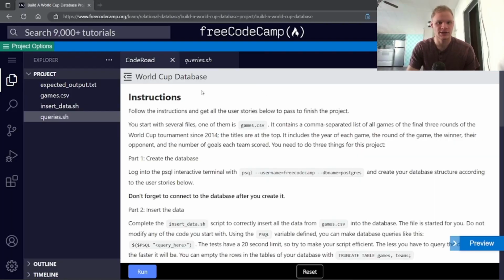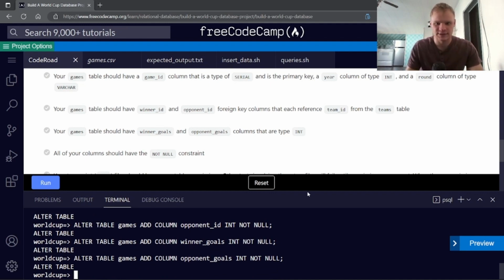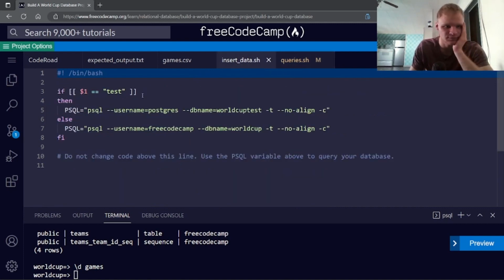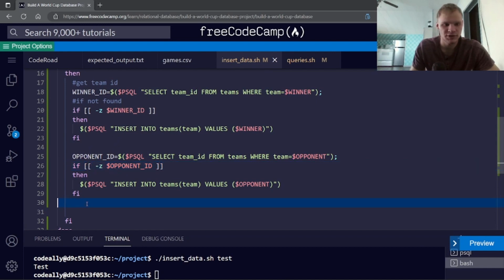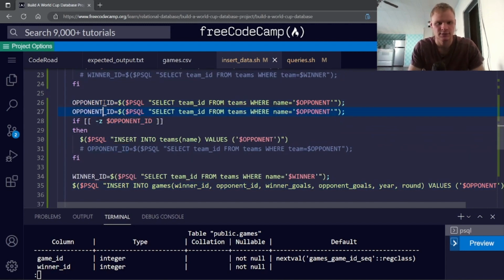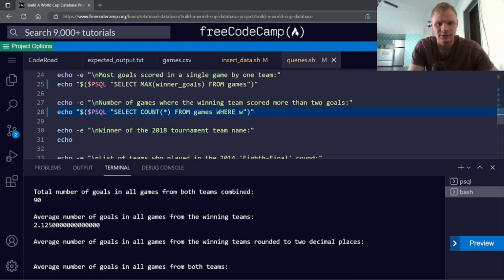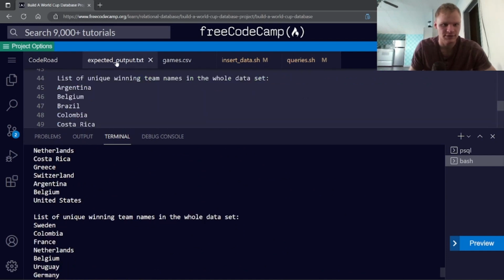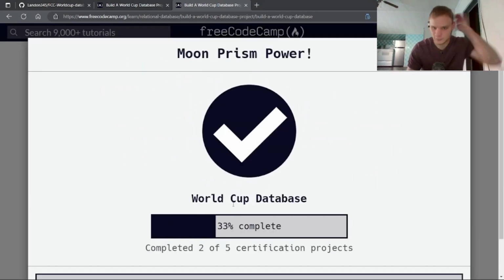World Cup Database | FreeCodeCamp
This video will guide you through one of the required projects to earn your certification. In this project, you will learn how to create a Bash script that automates the process of entering information from World Cup games into PostgreSQL. Once the data is entered, you will be shown how to query the database for useful statistics, such as the number of goals scored by a specific team or the average number of goals scored per game.

The project will require a basic understanding of Bash scripting and PostgreSQL, but no prior experience is necessary. By the end of this project, you will have gained practical experience in creating Bash scripts and using PostgreSQL to manipulate data.

Whether you're looking to earn your certification or simply wanting to learn a new skill, this World Cup Bash Script Project is a great opportunity to improve your knowledge and take your programming skills to the next level. So, let's get started!

Timestamps:
00:00 Connecting
02:50 Creating games and teams tables
12:40 Getting reference for insert_data bash script
17:30 Creating the insert_data.sh script
36:00 Doing the queries in queries.sh
49:09 worldcup.sql on github and try to submit
52:20 Running tests and fixing mistakes